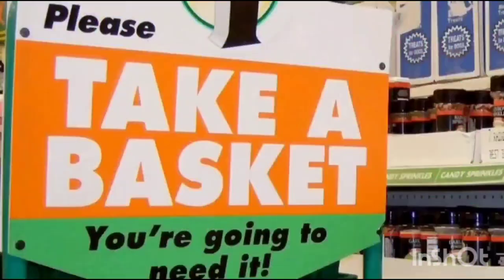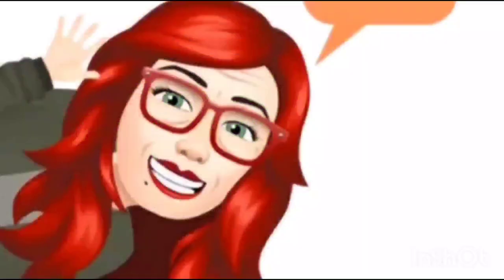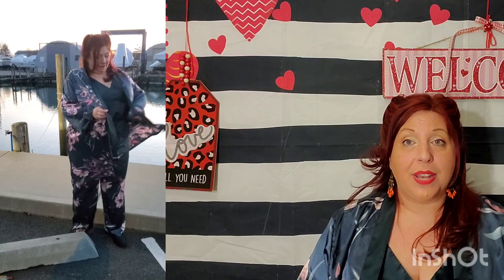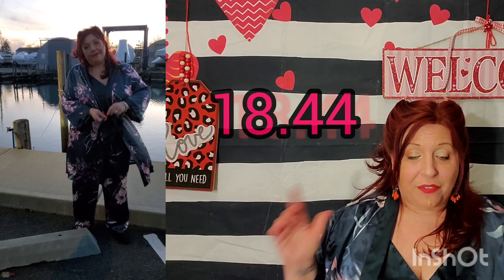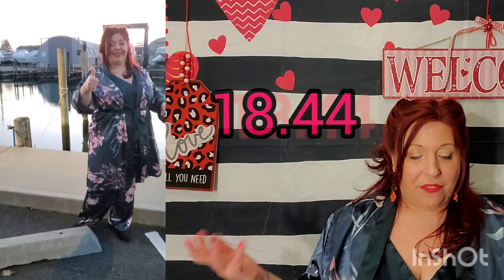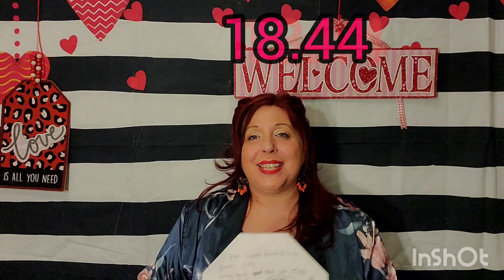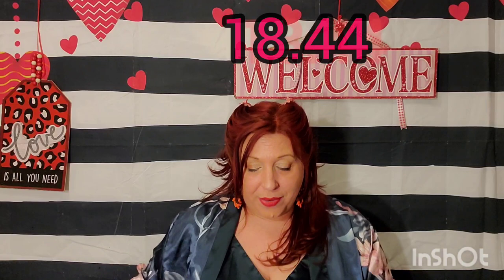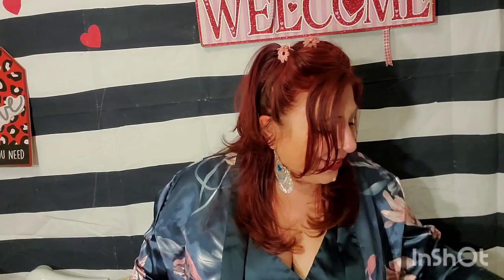COULDNT STAY AWAY TEMU TIME code SURE 750 SLUMBER PARTY PAJAMA TRY ON + SWATCHES & TESTING PRODUCT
description box

5. Letter Detail Canvas Handbag $9.99💰

6. 1pc Heart Shaped Area Rug $3.99💰

7. 1pc 3D Effect Mouse Hole Sticker $0.79💰

8. Women Vintage Turquoise Jewelry Set $4.99💰

9. Stylish And Chic Emerald Embellished Ring $1.79💰

10. 10PCs Makeup Brushes Set $10.99💰

11. Cat Eye Vintage Sunglasses $2.89💰

12. Vintage Silver Rings $1.99💰

13. 10pcs Stainless Steel Measuring Cups And Spoons Set $13.49💰

14. 100pcs Vintage Beauty Stickers $3.49💰

15. 50pcs Vintage Wall Collage Kit $6.99💰

16. 13 Pcs Professional Makeup Brushes $2.79💰

17. Window Sill Playful Cat Pendant Necklace $1.49💰

18. 1pc New Electric Cleaning Brush $16.49💰

19. 2 In 1 3-Color Lipstick And Lip Gloss Set $4.19💰